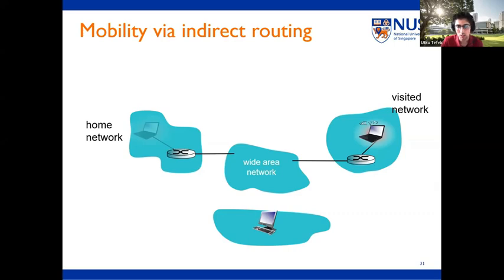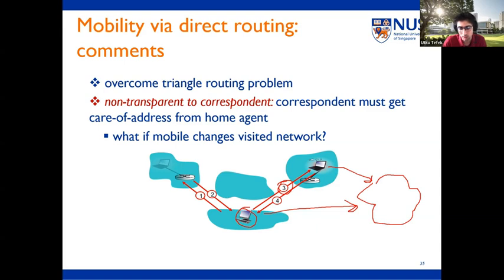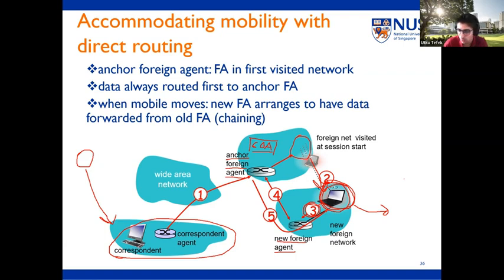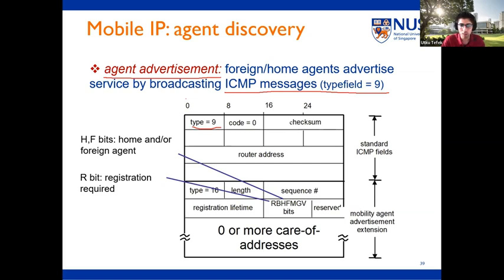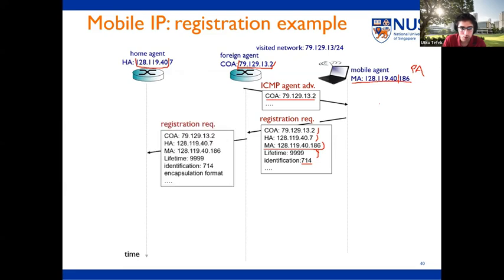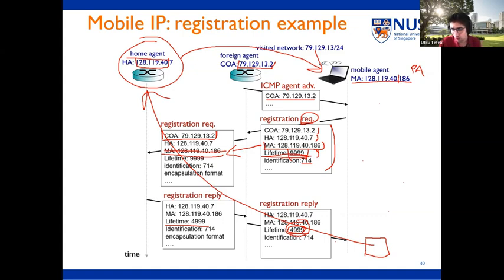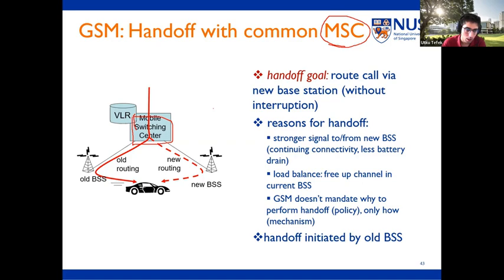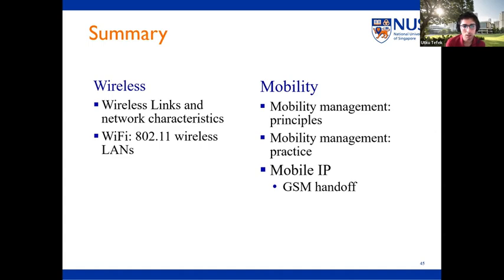EE4210 part2 5 supplement